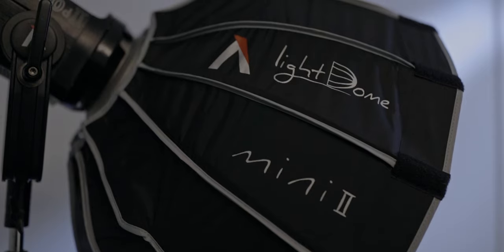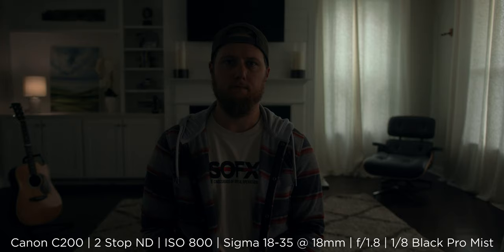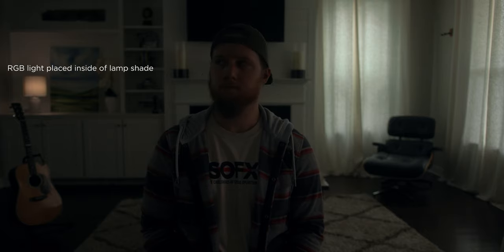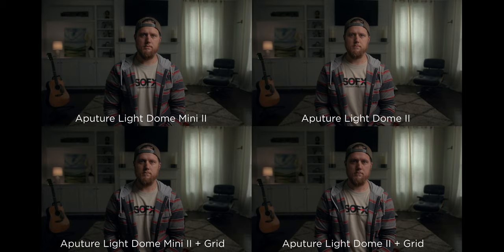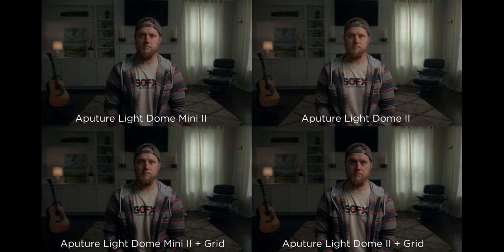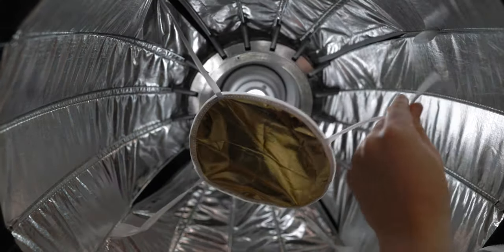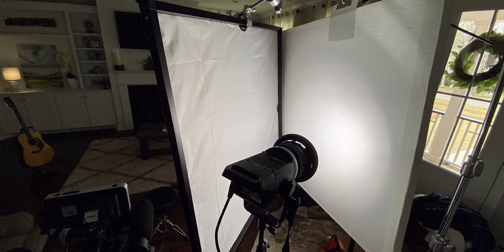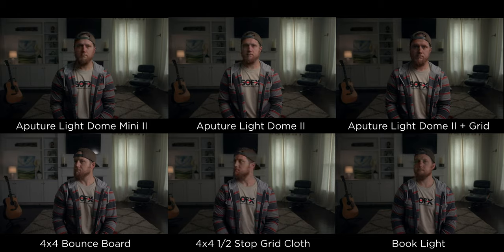Comparing 5 Methods of Softening Light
In this video, I compare 5 different methods of softening a single source light (Aputure 120d Mark II) to illustrate the different results.

RØDE NTG5 - FAVORITE Shotgun Mic

Godox SL60W

Andycine R1

MB011GEI3CZNDC4